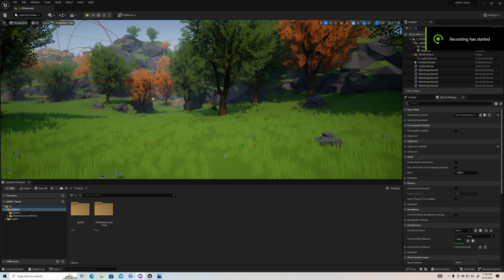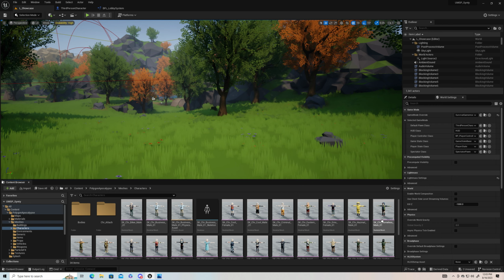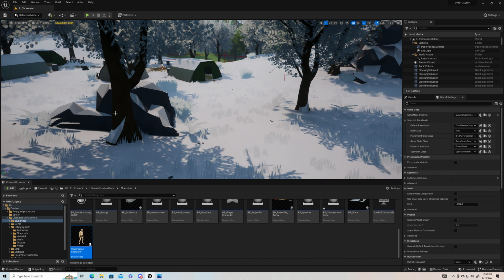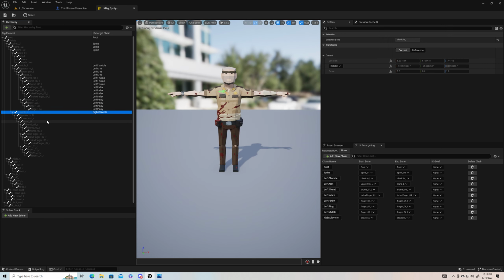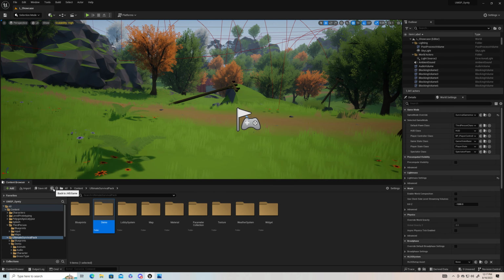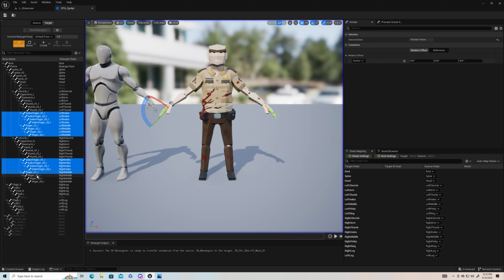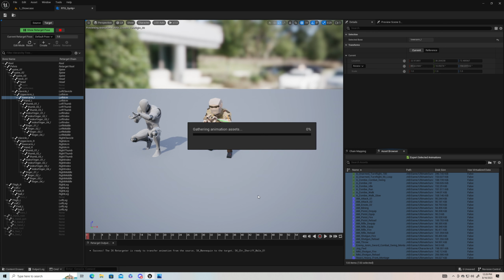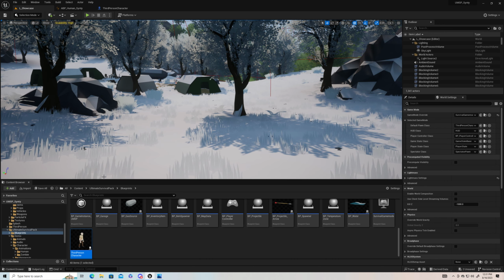How To Add Synty Characters Into Ultimate Multiplayer Survival Template (UMSP) - Part 1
In this tutorial I will show you how to setup an IK Rig/Retargeter for Synty Characters, and create an Animation Blueprint, change the Character Mesh in UMSP (Ultimate Multiplayer Survival Pack). This is Part 1 of this tutorial, I will add Part 2, which I will show how to change out the Animations for our newly created Synty Animations, to get our Synty Characters moving in UMSP.  Then we will setup the sockets for weapons and items, and make adjustments where need to allow you to be able to use the weapons, and drive the vehicles, if you like the content, give a thumbs up to the video and share, consider subscribing to the channel. I mentioned that this asset expensive, but I left out the part where I was going to say that UMSP has tons of content, and has so many features, a really good asset, and a good start for a Low Poly Game.
Also check out the other Synty Tutorials, which are located in the "Synty Series" section on my Youtube page.